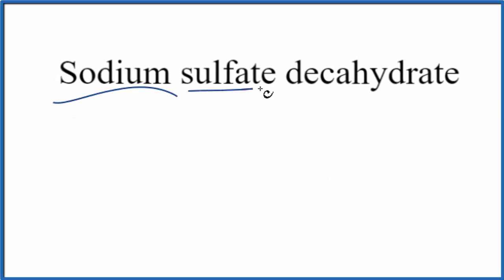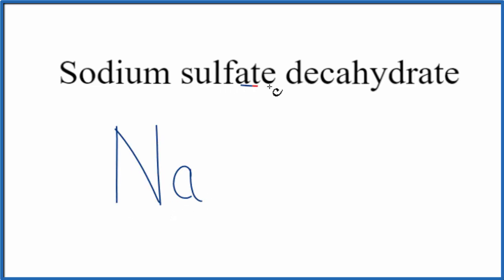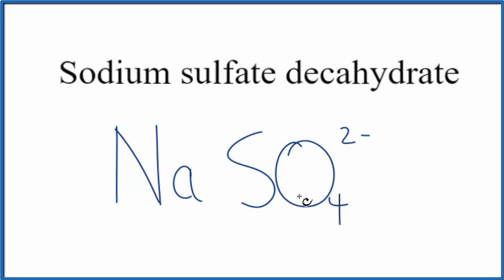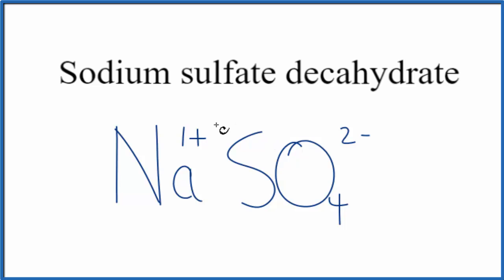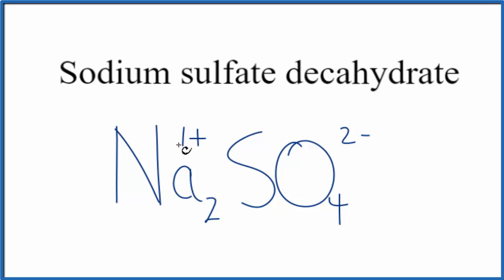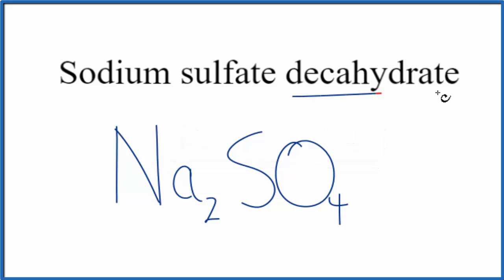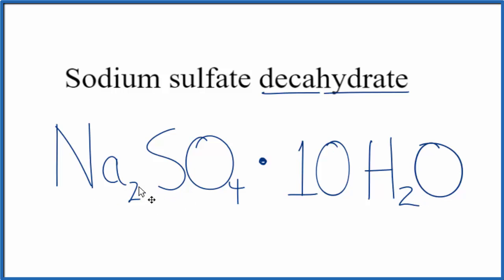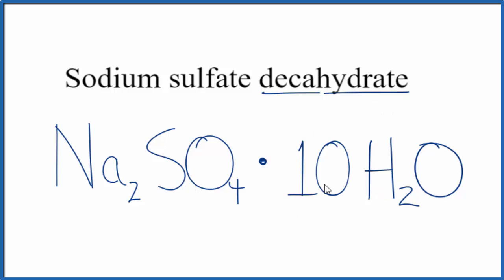How to Write the Formula for Sodium sulfate decahydrate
In this video we'll write the correct formula for Sodium sulfate decahydrate (Na2SO4 . 10H2O).

To write the formula for Sodium sulfate decahydrate we’ll use the Periodic Table, a Common Ion Table, and follow some simple rules.

Because Sodium sulfate decahydratehas a polyatomic ion (the group of non-metals after the metal) we'll need to use a table of names for common polyatomic ions, in addition to the Periodic Table.

Keys for Writing Formulas for Ternary Ionic Compounds:

1. Write the element symbol for the metal and its charge using Periodic Table.
2. Find the name and charge of the polyatomic ion on the Common Ion Table
3. See if the charges are balanced (if they are you're done!)
4. Add subscripts (if necessary) so the charge for the entire compound is zero.
5. Use the crisscross method to check your work.

For a complete tutorial on naming and formula writing for compounds, like Sodium sulfate decahydrate and more, visit: